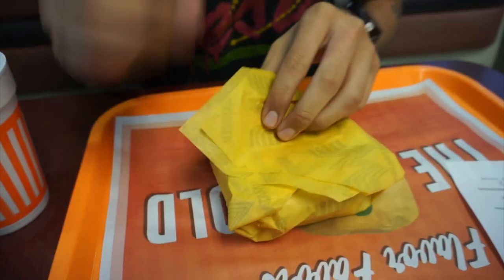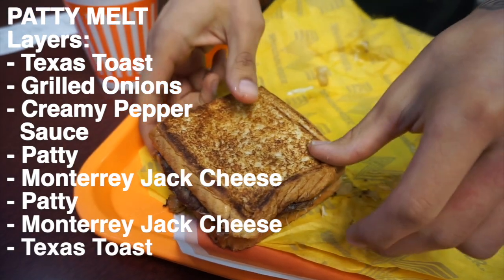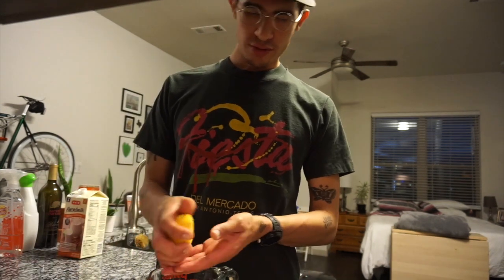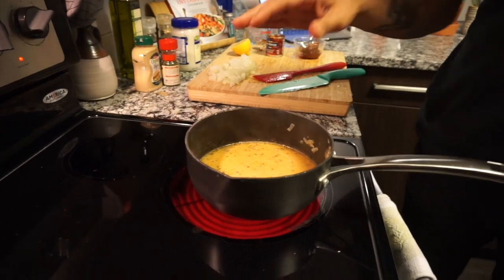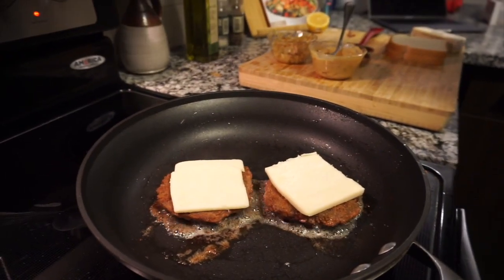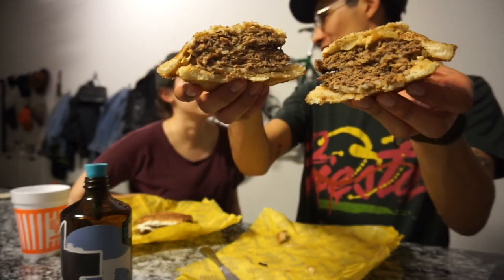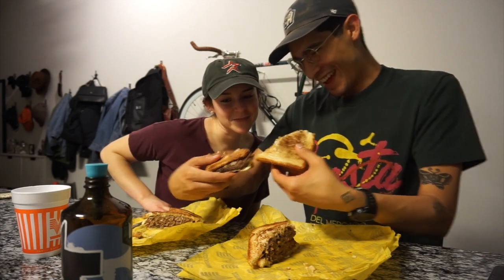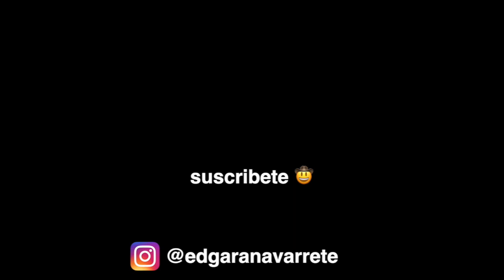Vegan Whataburger Patty Melt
I'm a food scientist!! I recreated the All-Time Favorite Patty Melt from Whataburger and made it vegan.

Ingredients:
2, 4 oz. Beyond Meat Burger Patties
2 Daiya Monterrey Jack Cheeze Slices
2 pcs. Texas Toast
Grilled Onions
1 Tbsp Creamy Pepper Sauce
1 Tbsp Vegannaise

Creamy Pepper Sauce
   1 Tbsp Olive Oil
   ½ Sweet Onion
   1 Clove Garlic
   1 tsp Black Pepper
   1 tsp Mustard
   2 tsp Chipotle Peppers (canned)
   1 Tbsp Parsley
   2 Tbsp Gravy Powder
   1 Tbsp Corn Starch
   ¾ Cup Water
   1 Cup Buttermilk
      - Plant based milk
      - Acid (lemon juice or white vinegar)

Instructions:
- Prep vegan buttermilk by mixing in the Acid with the plant based Milk. Let sit for 10 minutes until coagulated.
- For the sauce, dice up Onion, and Garlic.
- Add oil to a sauce pan and add in your Onion until translucent and your Garlic
- Combine all the dry ingredients add the water, bring to a boil and let simmer
- Finally add in your Buttermilk
- As a spread on your burger, combine 1 part Mayonnaise and 1 part creamy pepper sauce
- With the other half of your onion, saute in a separate pan with oil until you reach carmelization
- Weigh out your beyond meat patties to approximately 4 oz each
- Butter up some Texas Toast and grill for 2-3 minutes on medium heat
- Assembly: Texas Toast, creamy pepper sauce, grilled onion, patty, cheese, patty, cheese, Texas Toast
- Enjoy a cruelty free Patty Melt

The following are the eligibility requirements for the 2020 DREAM Scholarship:

- The DREAM Scholarship is intended for undocumented immigrants in the United States (this includes current, and past DACA recipients.). To be eligible you must have been born outside of the United States and graduated from high school and college in Texas.
- The DREAM Scholarship is intended for undocumented immigrants who are pursuing full-time graduate degrees at a Texas college or university. To be eligible for the DREAM Scholarship, you should be planning to be enrolled in a full-time graduate program for the full 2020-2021 academic year.
- The DREAM Scholarship is intended to assist students who are young and early in their careers. Applicants must be 30 years old or younger as of the application deadline. There is no minimum age requirement.